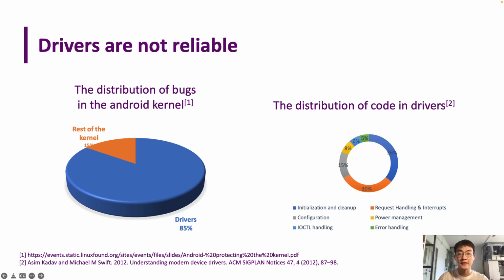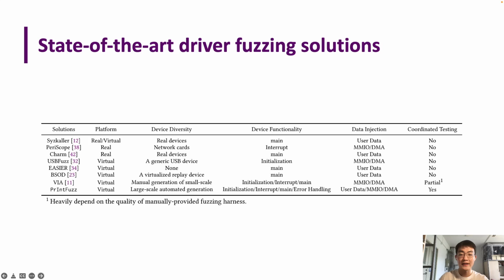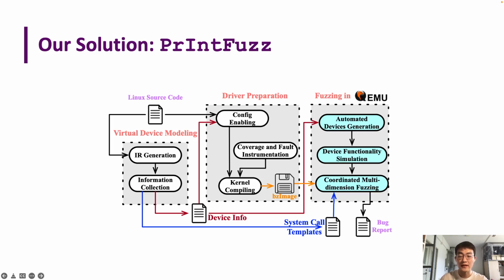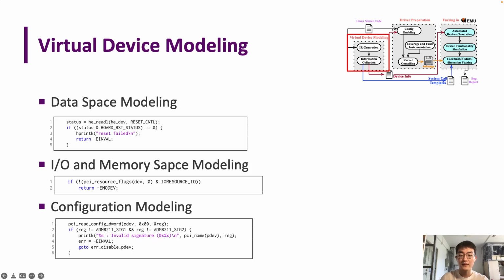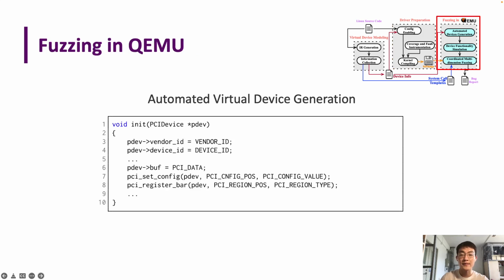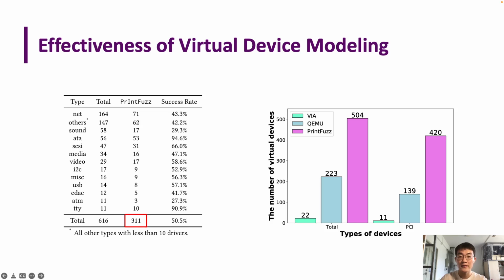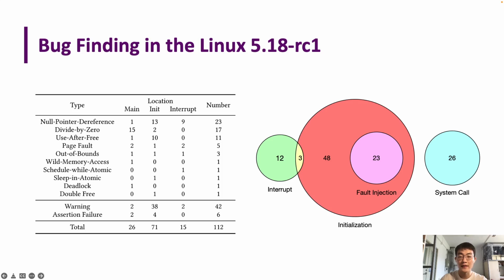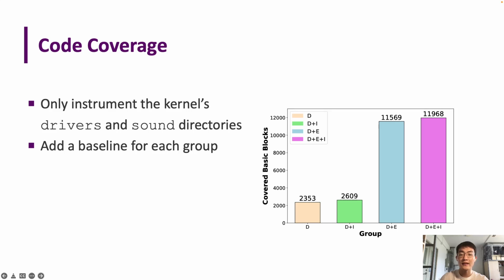Technical Paper- 746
PrIntFuzz: Fuzzing Linux Drivers via Automated Virtual Device Simulation